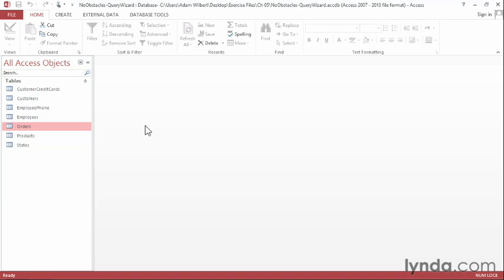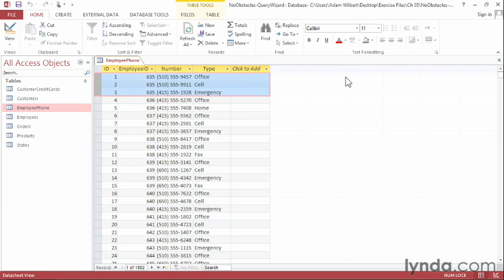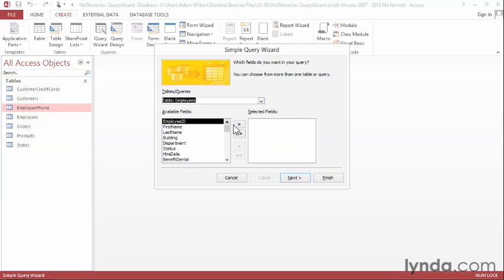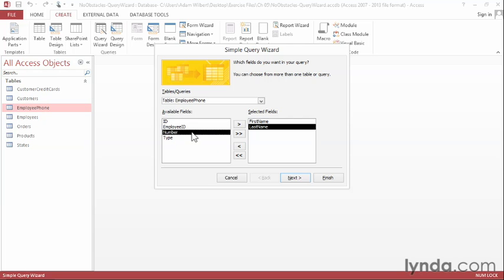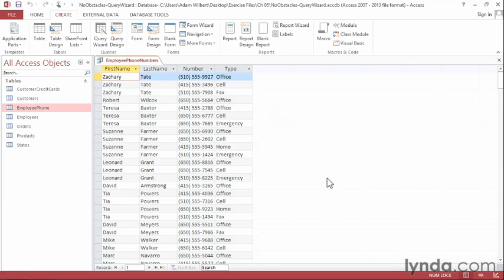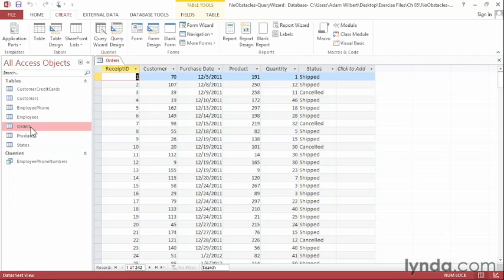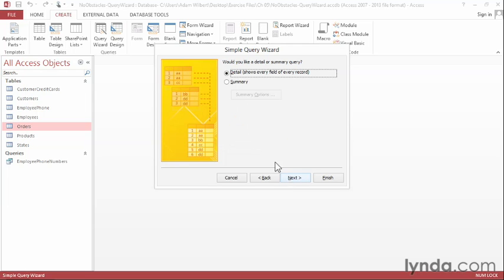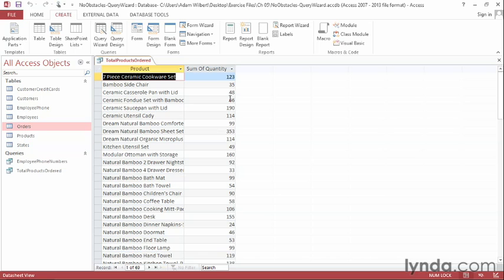Creating queries with the Simple Query Wizard from the Course Access 2013 Essential Training